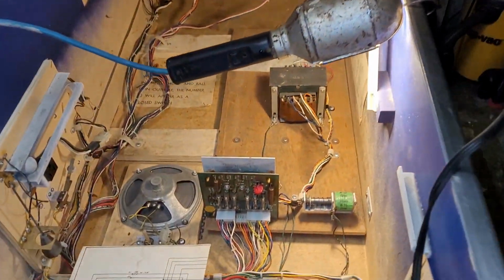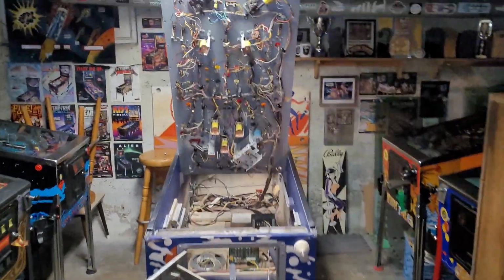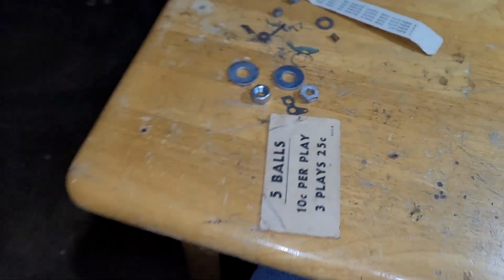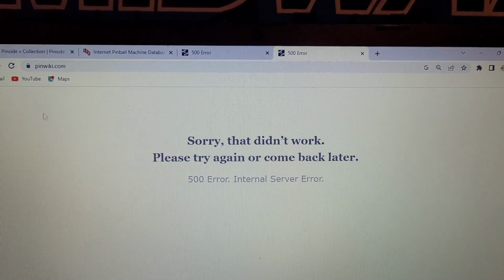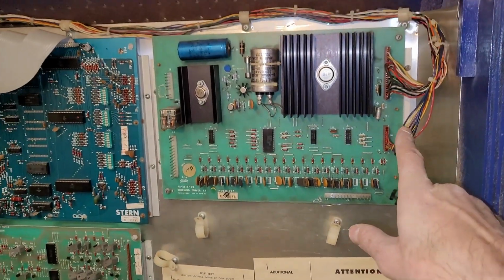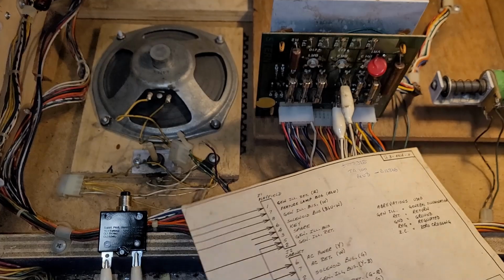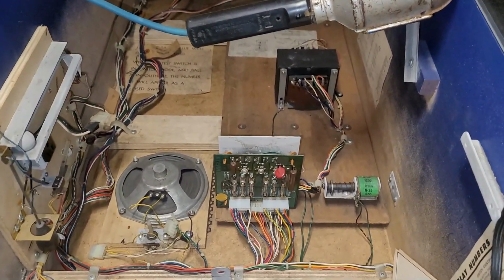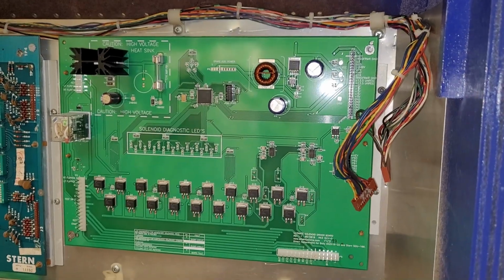Part 2: 1979 Stern Magic Pinball Project. These fuses blow!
Got the head attached to the body but magic's guts have problems!